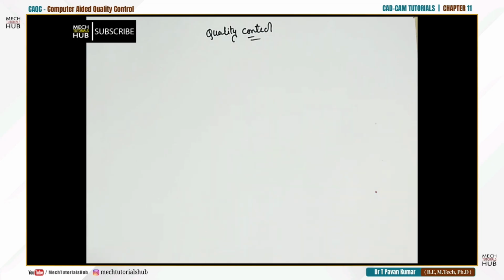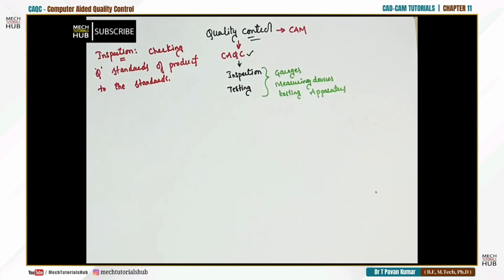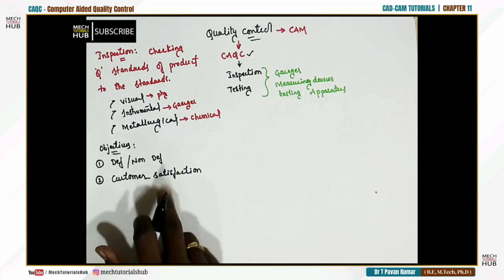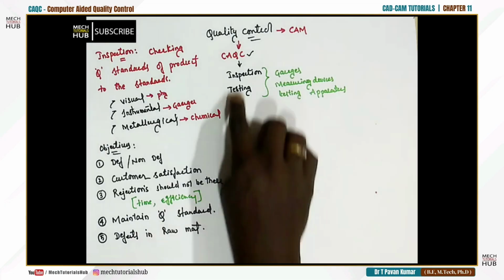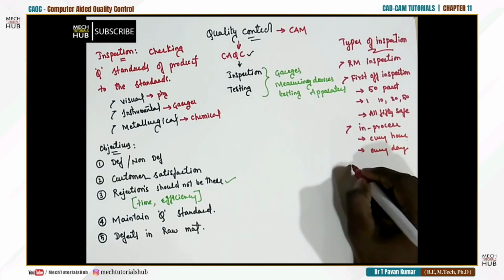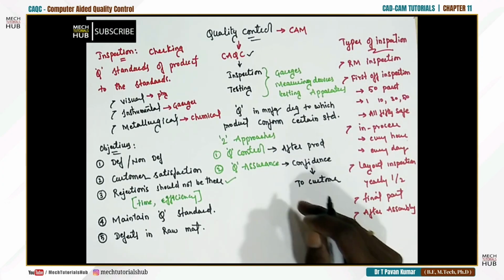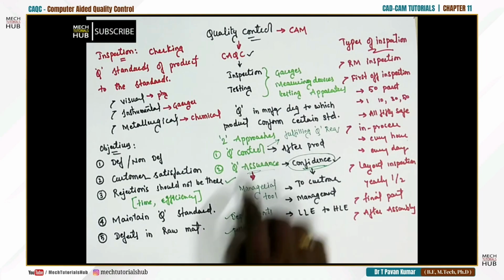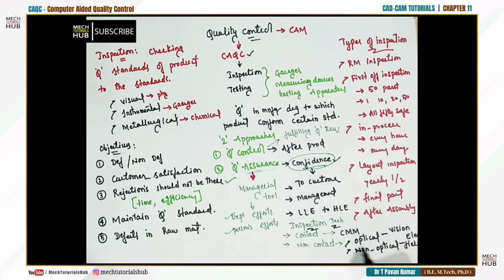Computer Aided Quality Control (CAQC) | CAD CAM Tutorials | Chapter 11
This is Chapter 11 of our CAD CAM Tutorial Series, where we discuss Computer Aided Quality Control (CAQC)—a vital application of computers in ensuring product quality and consistency in modern manufacturing.

What You’ll Learn in This Video:

• Introduction to CAQC (Computer Aided Quality Control).
• Role of CAQC in design, inspection, and manufacturing processes.
• Different methods: online inspection, statistical quality control, and automated measuring systems.
• Advantages of CAQC: improved accuracy, reduced inspection time, and real-time feedback.
• Applications of CAQC in CNC machining, robotics, and digital manufacturing systems.

• Mechanical, Production, and Industrial Engineering students.
• Learners interested in quality control, CAD/CAM, and automation.
• Students preparing for engineering graphics, manufacturing, and CAD/CAM exams or projects.

By mastering CAQC, you’ll understand how industries maintain zero-defect manufacturing and international quality standards.

Your go-to channel for concept-driven, visual tutorials in:
Engineering Graphics
Machine Drawing
CAD-CAM
SolidWorks
ANSYS